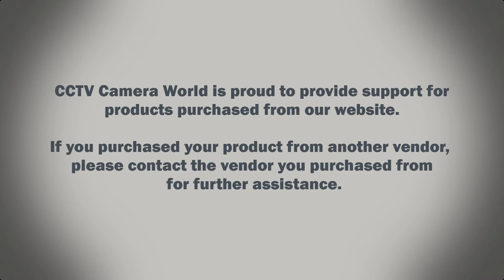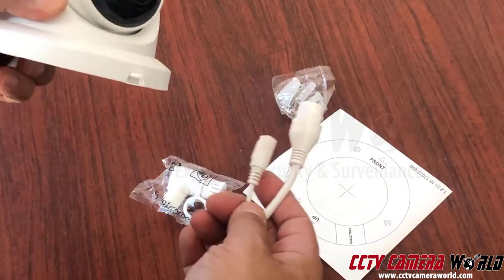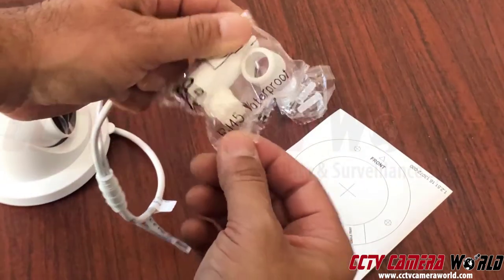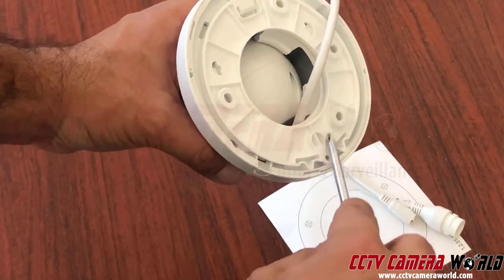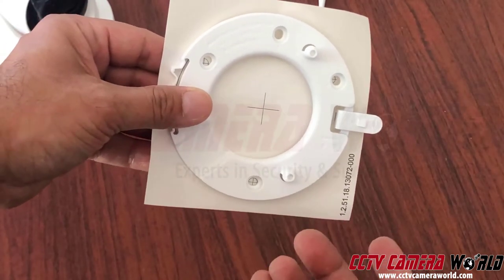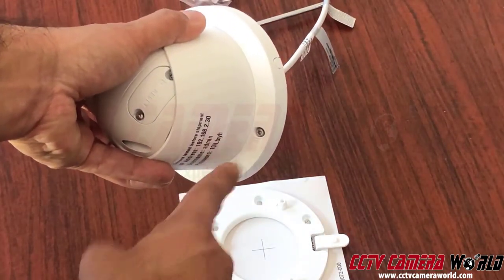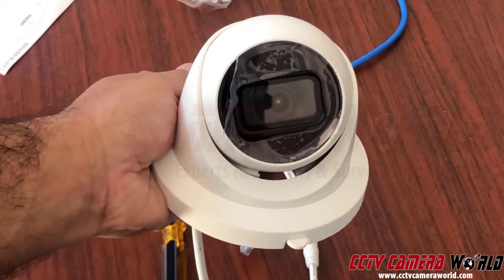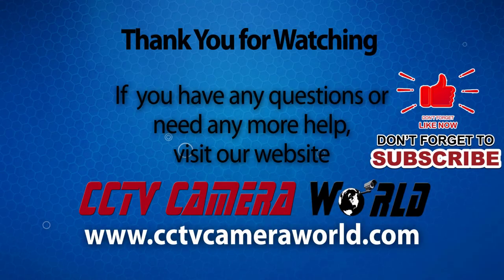How to use a Turret Dome Security Camera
Turret style domes are typically built using a "eyeball in a collar" design. The collar has a base that can be installed on a wall or ceiling. After mounting the base, the eyeball and collar is mounted to the base for simple and convenient mounting.

The camera shown in this video can be found in our website here: